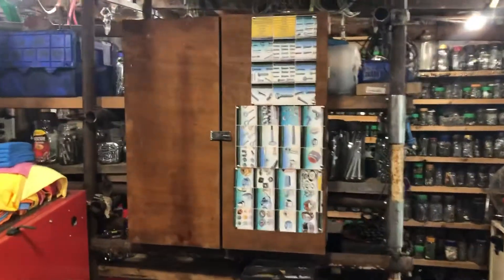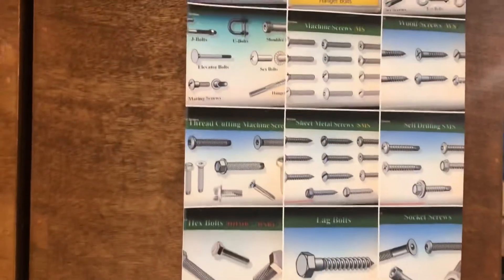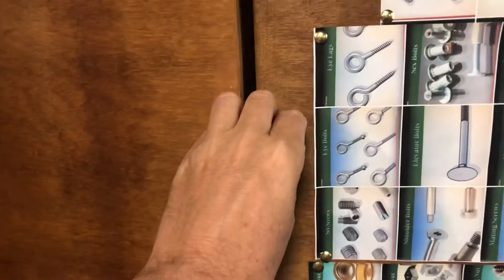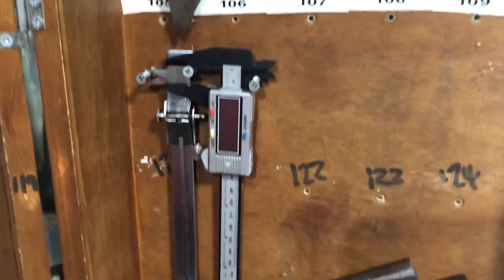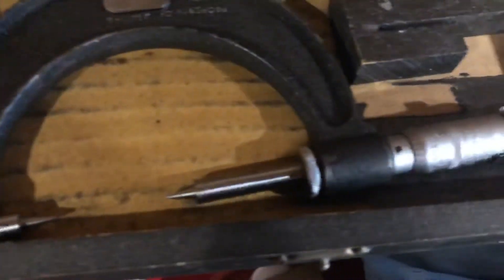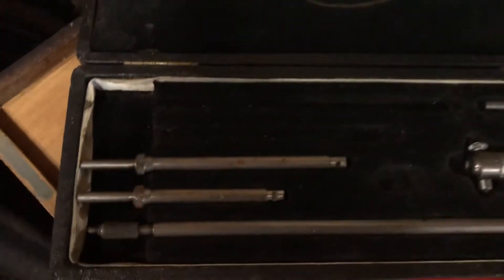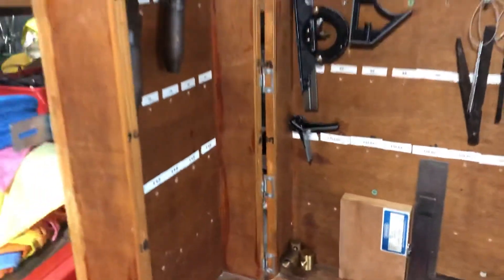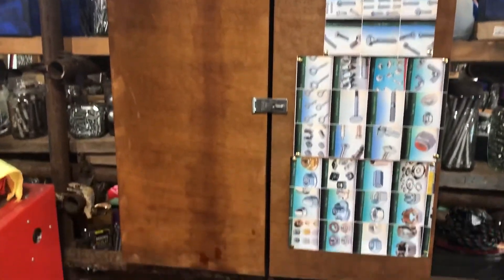Whats in your feivoret cubard